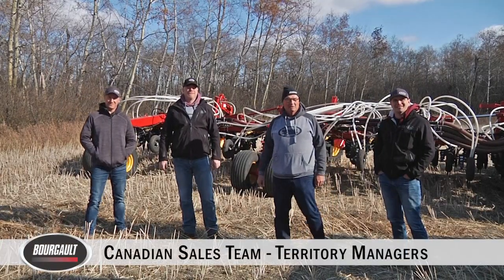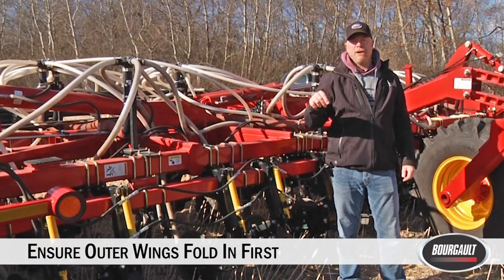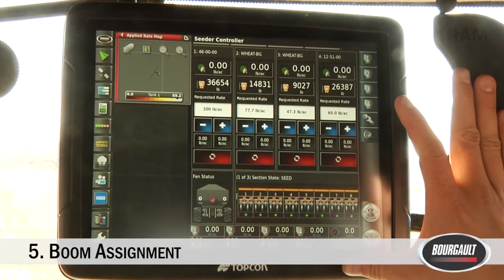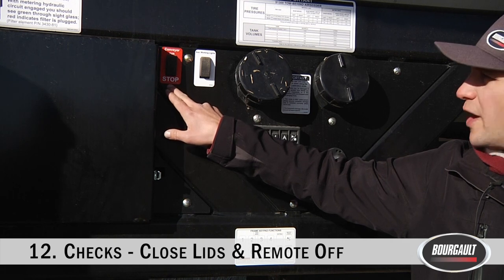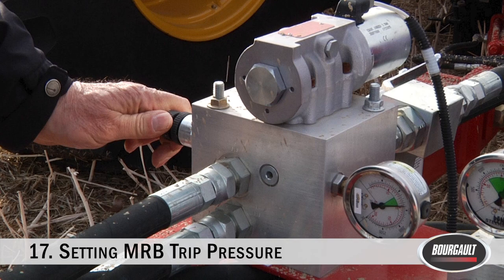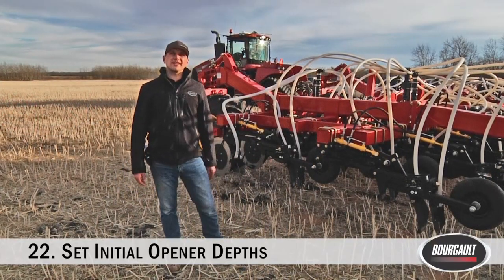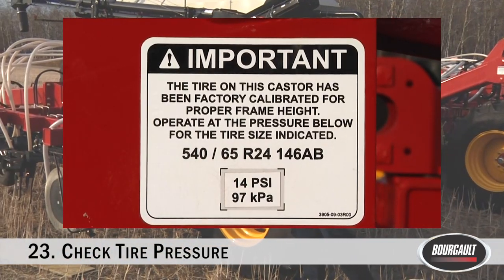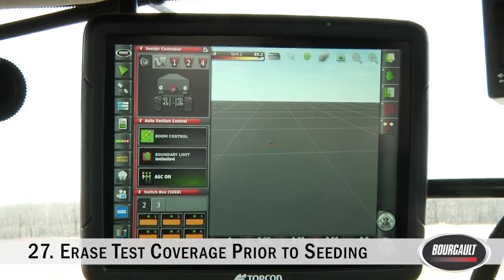Bourgault Seeding System Startup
Bourgault is proud to offer a video presentation to help you get off to the best start possible with your current Bourgault Seeding systems.  Our Sales Team have developed this comprehensive video to help new operators get up to speed faster and with less issues.

0:00 Start
0:15 Introduction
1:00 Access Checklist
1:22 Prior to Startup
2:00 Enter Field Info & Products
4:38 Avoid Injury - Hyd Lock Out
5:38 Avoid Wing Cylinder Damage
6:31 Outer Wings Fold First
6:57 Retract HF Cylinders for Transport
7:23 Store Wing Pins Correctly
7:56 1. Unfold Drill
8:17 2. Quick Start Setup
10:55 3. Tank Compartment Setup
11:34 4. Tank Optimizer
14:03 5. Boom Assignment
15:06 6. Set ASC Times
17:02 7. Keypad Setup
17:45 8. Xtend Setup
17:59 9. Engage Tank Hydraulics
18:08 10. Fill Tanks
19:19 11. Calibrate Air Seeder
19:33 12. Replace Drop Tubes
20:14 13. Check Opener Hydraulics
22:08 14. LiftMaster & TrackMaster
23:44 15. PackMaster Explained
26:03 16. Set Inner Wing Pressure
27:28 17. Set MRB Trip Pressure
28:18 18. Set Hi Flotation Pressure
28:50 19. Set Fan Speed
30:23 20. Check Cleanout Times
32:05 21. Check ASC Configuration
34:29 22. Set Initial Seed Depth
35:04 23. Check Tire Pressure
35:36 24. AccuSet Calibration
38:54 25. Seed Test Pass
42:27 26. Check ASC Timings
45:47 27. Erase Test Coverage
46:24 Headland Manager - Create a Boundary
48:07 Headland Manager - Setup
48:47 Headland Manager - Adjust Offset
49:28 Headland Manager - Make 1st Pass
50:50 Headland Manager - Exclusion Zone